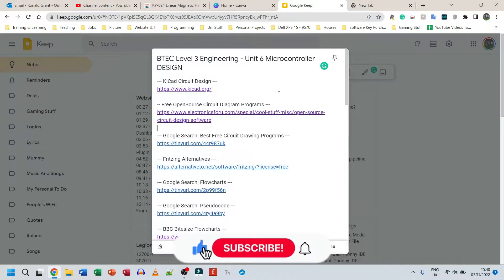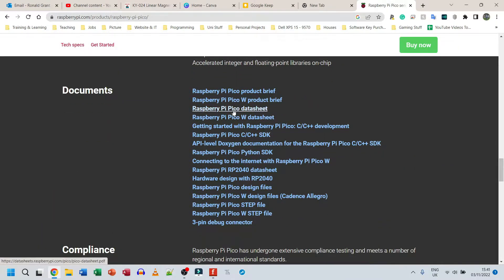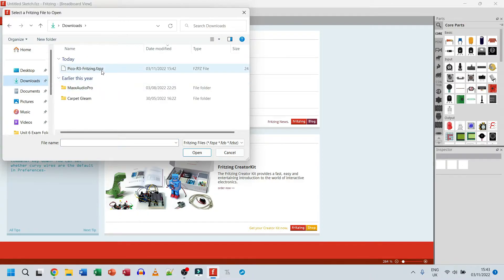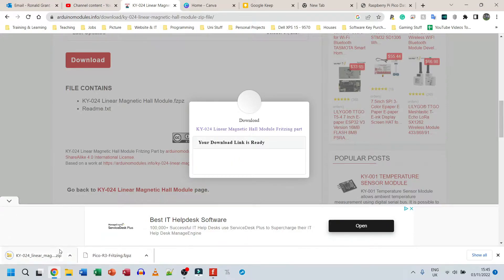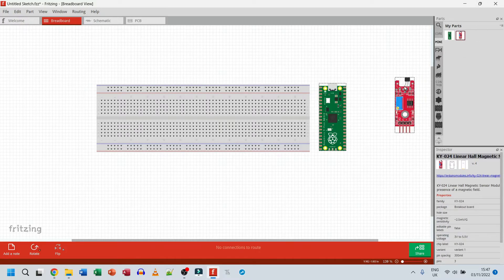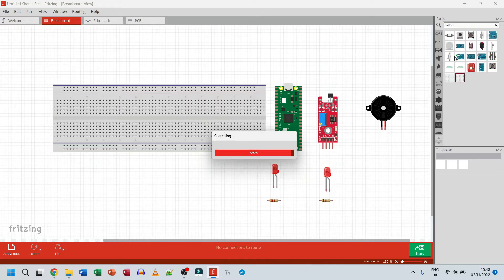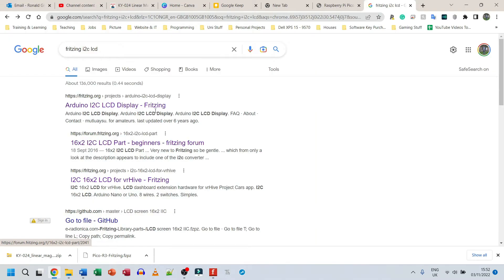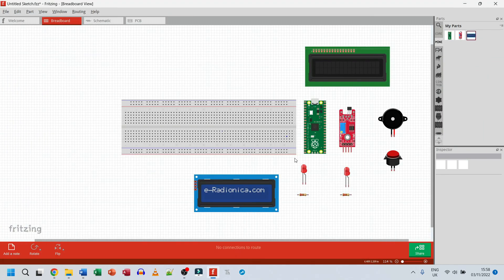BTEC Level 3 Engineering Unit 6 Microcontrollers - Part 15 - ACTIVITY 3 CIRCUIT DIAGRAM (Fritzing)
BTEC Level 3 Engineering Unit 6 Microcontrollers - Part 15 - ACTIVITY 3 CIRCUIT DIAGRAM (Fritzing - 2022)